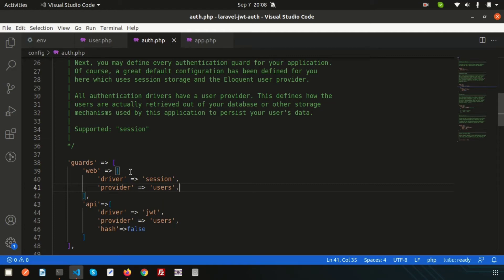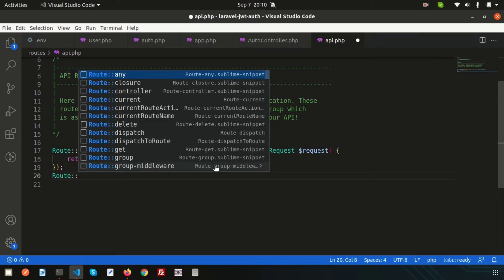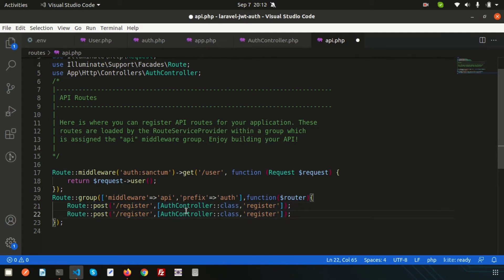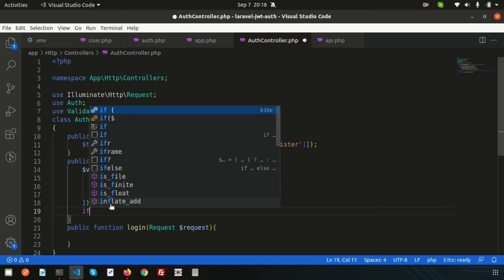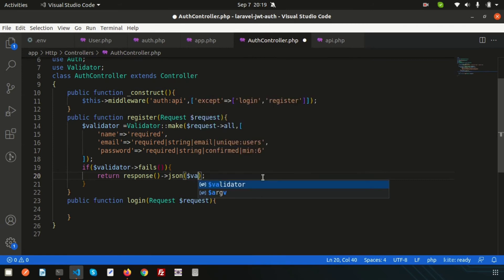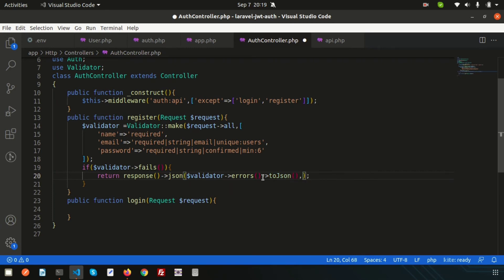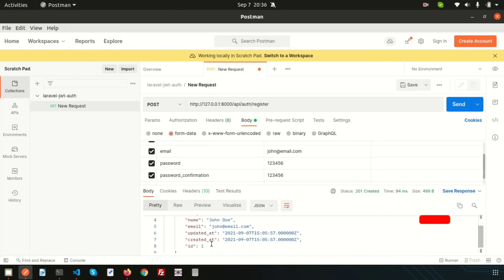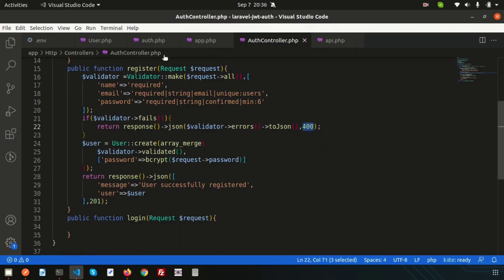Laravel 8 REST API Using JWT Authentication #4 Create registration API and Register new user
JWT authentication with Laravel 8 | Create REST API with JWT authentication | Register User | Create Registration API | Laravel 8 | Laravel JWT auth tutorial | Learning Points

In this series we are going to learn about how we can use JWT authentication in REST API with Laravel 8. In this video I create full registration process and also create Registration API to register new user using that API
In our upcoming video I will show you how to make login process and will create API to do login using POSTMAN and when login a bearer token will generate to authenticate the user.